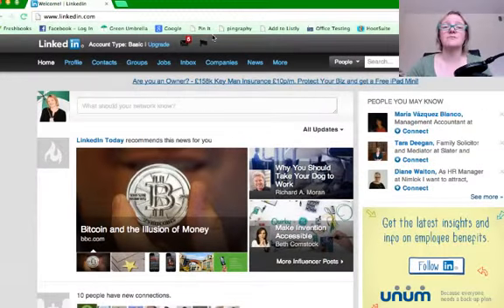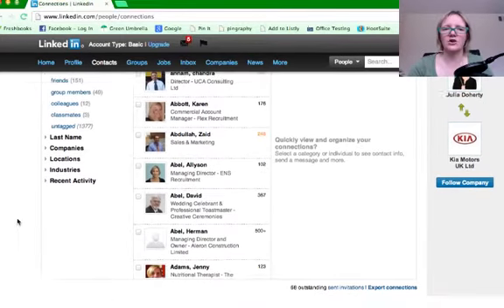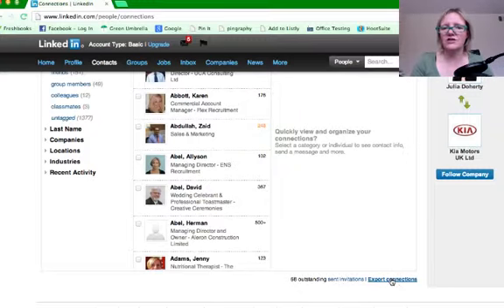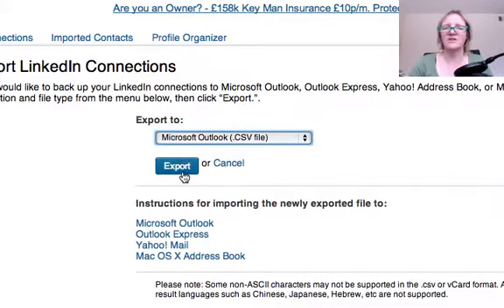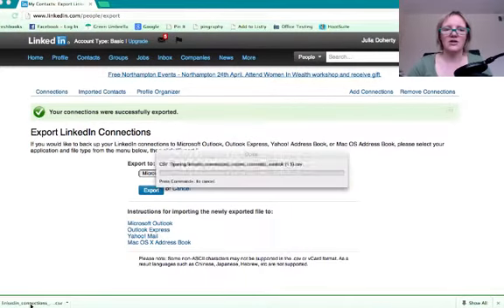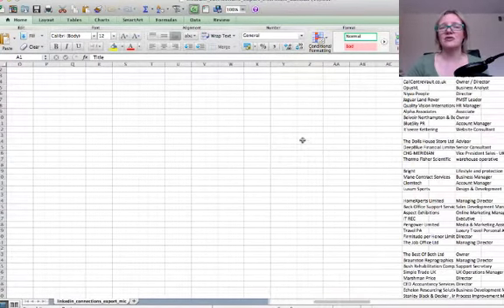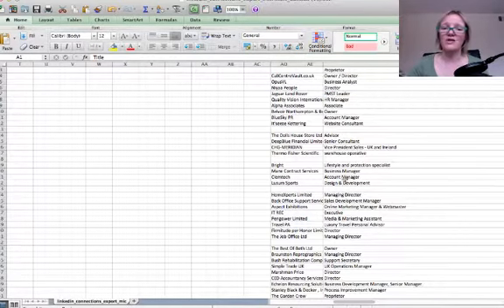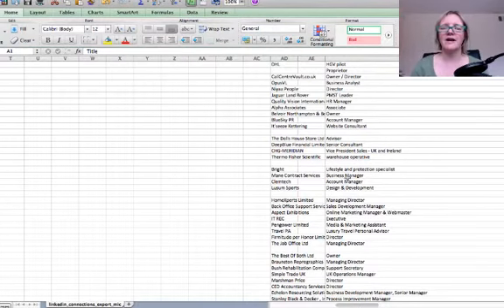How to export your LinkedIn contacts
This week, Julia explains how to export those all important email addresses, names and job titles from your contact address book in LinkedIn.